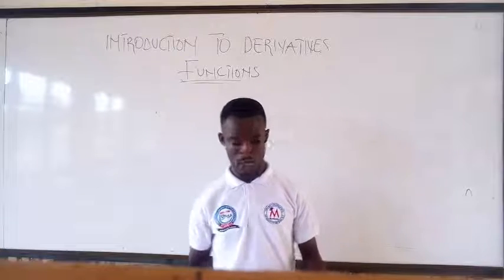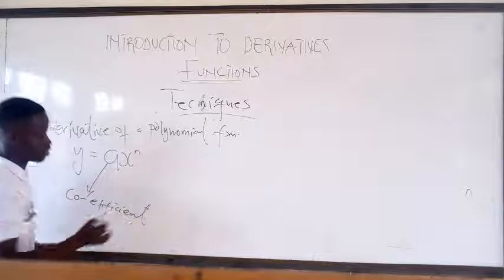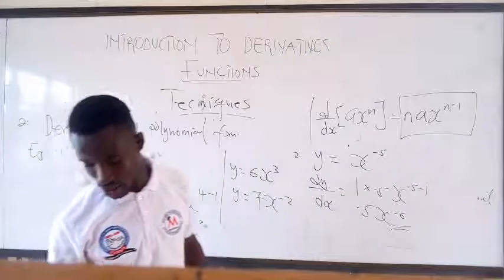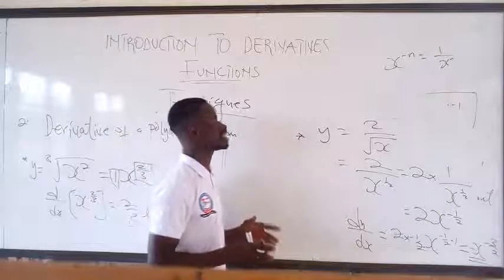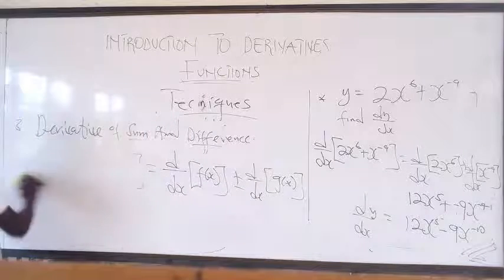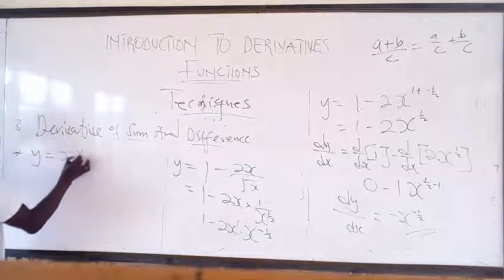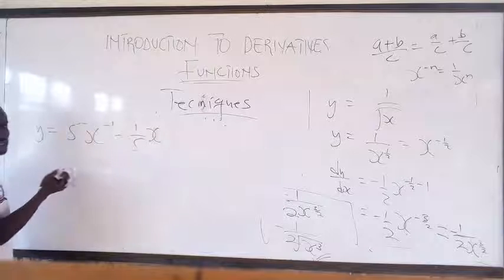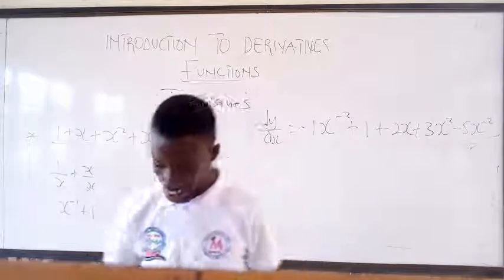Lec2.0 (Calculus 1) Differentiation Techniques.